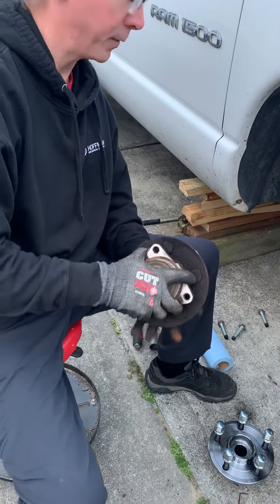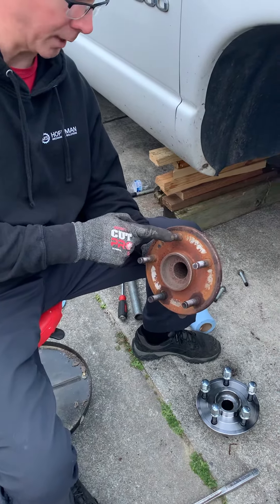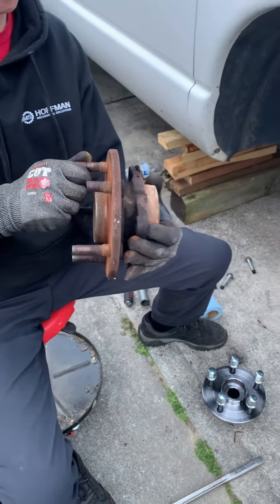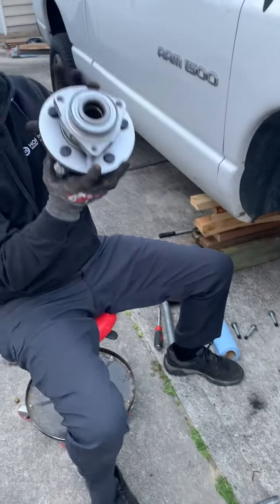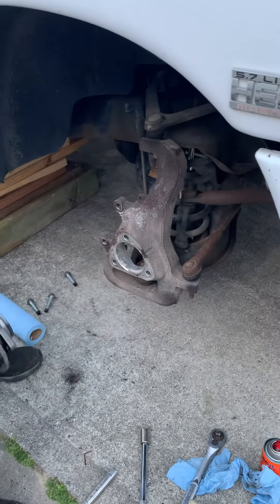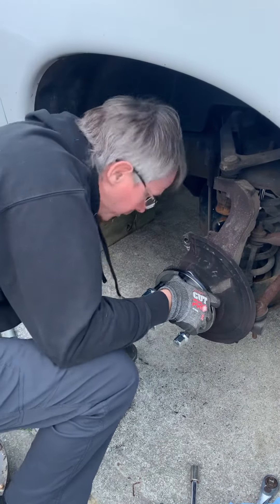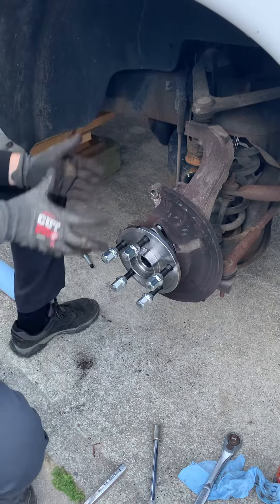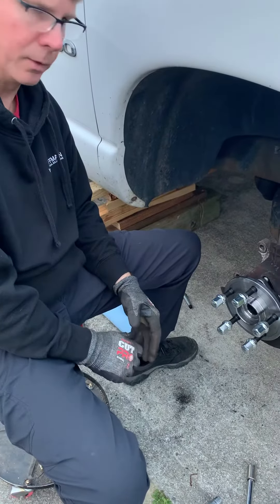2005 Dodge Ram Front Hub Replacement